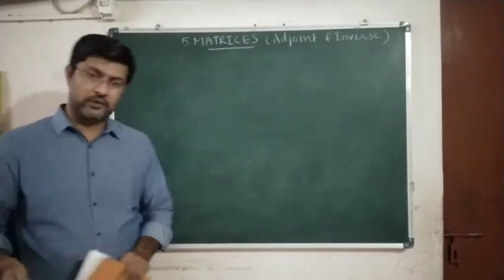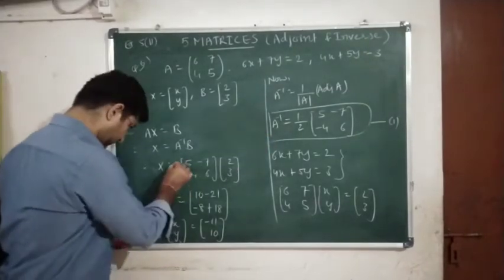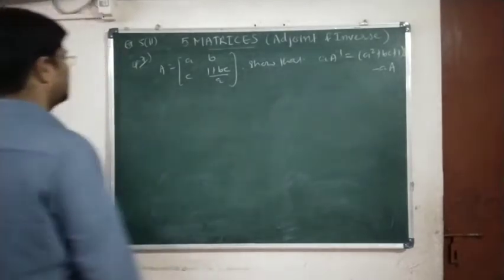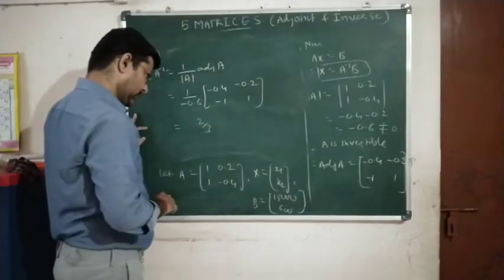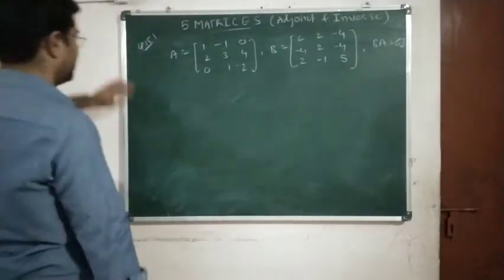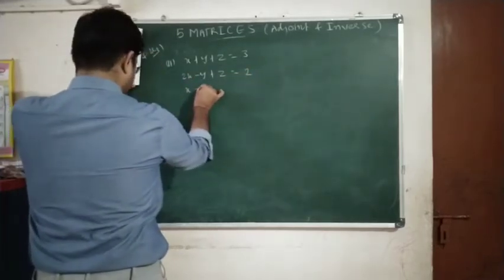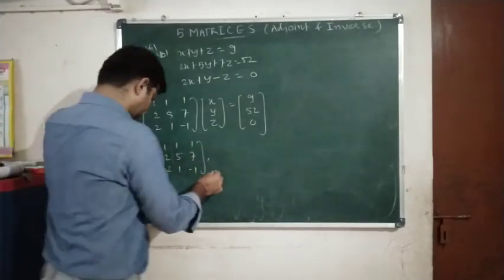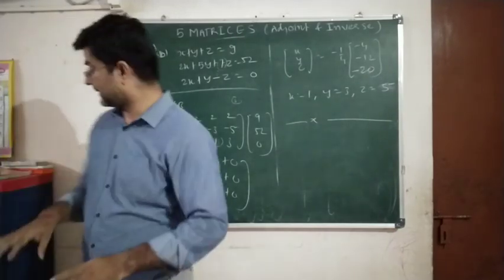Matrices (Adjoint and Inverse), Part-5, Ex-5(iiB)